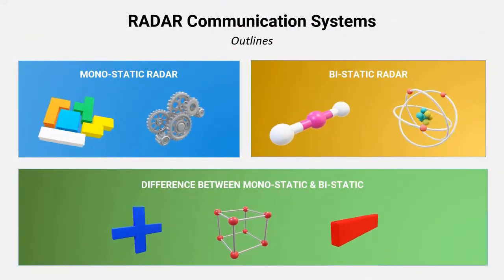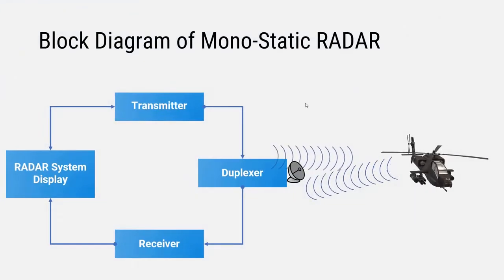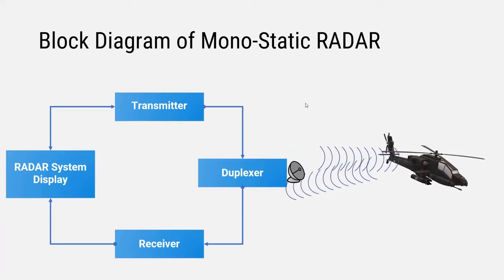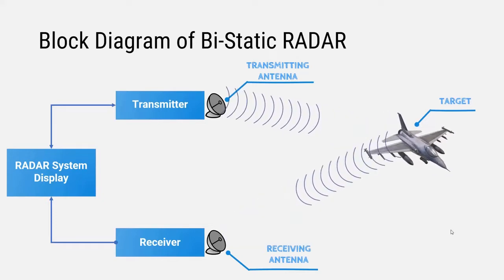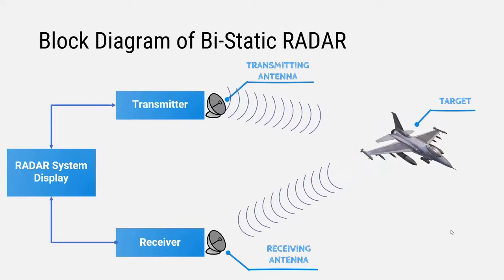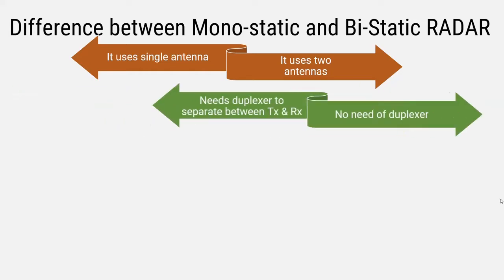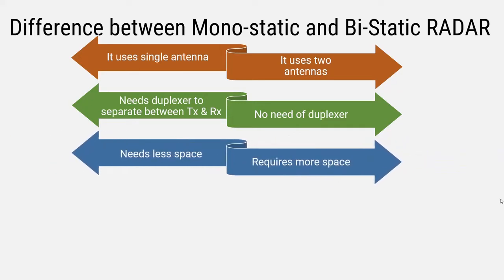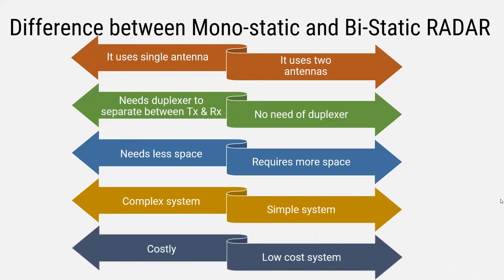Basic types of RADAR systems and block diagram and basic differences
In this video basic types of RADAR systems are explained.
Mono-static RADAR systems and Bi-Static RADAR systems. Block diagram of these two systems and the main difference between them are explained in details.